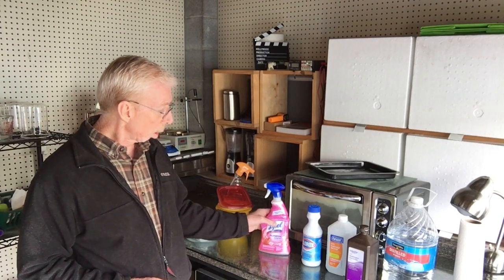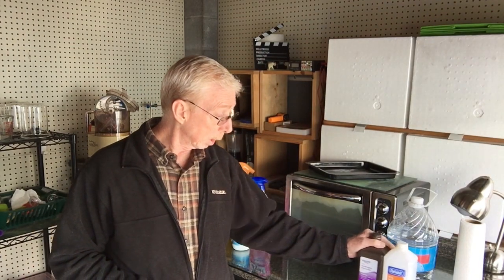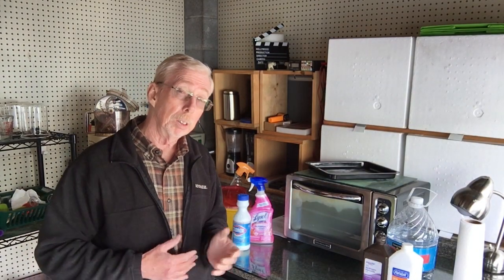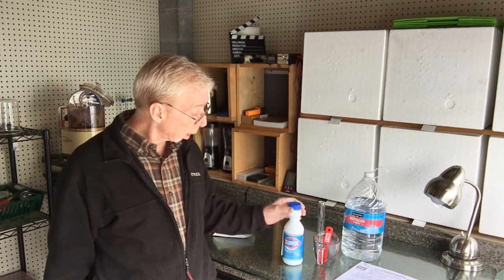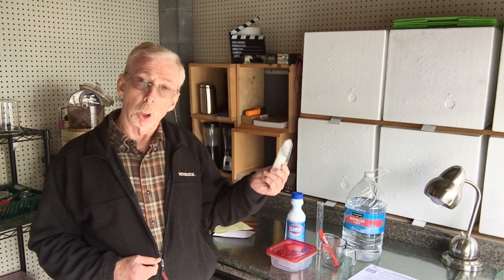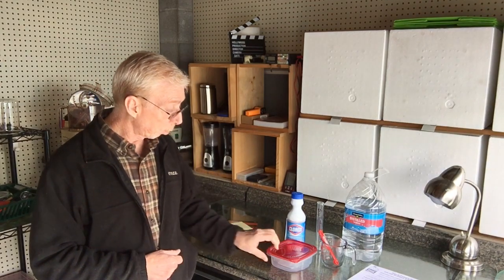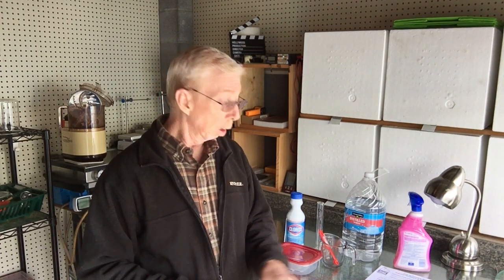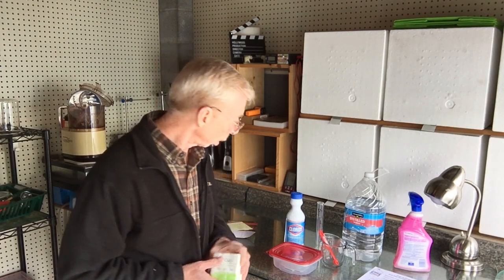EPA List N: Products with Emerging Viral Pathogens AND Human Coronavirus claims. DIY: CDC formula.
Bleach formula in various concentrations to provide 100% assurance, provided by the CDC, for obliterating any unknown biologic.
I caution you, bleach is a hazardous chemical and must be used with great care.
I also include an alternative method used by the CDC. HEAT kills just as sure. Heat at 160F / 71C for 30 minutes kills any unknown biologic, and is used if no chemical sanitizer is available.
And, SOAP RULES! WASH YOUR FACE AFTER WASHING YOUR HANDS, PLEASE.

Links to source documents here:
List N: Products with Emerging Viral Pathogens AND Human Coronavirus claims for use against SARS-CoV-2 Date Accessed: 04/05/2020
How to Properly Make and Use Bleach Sanitizers & Disinfectants